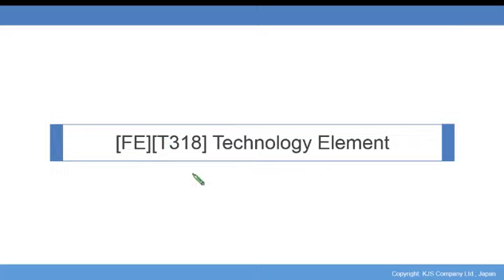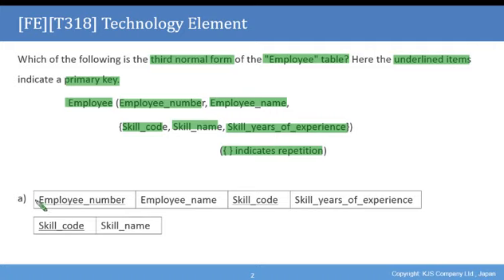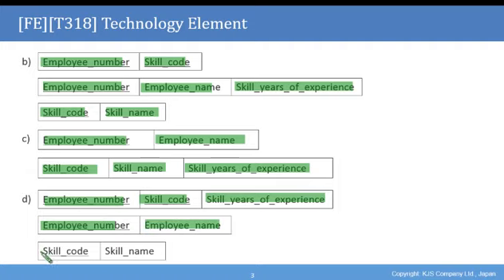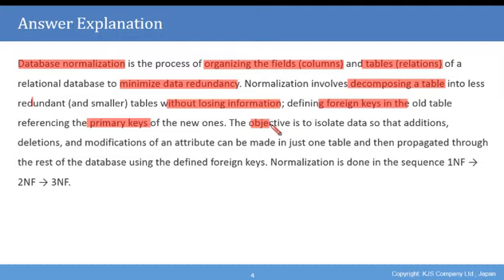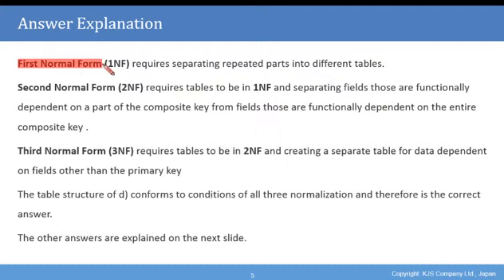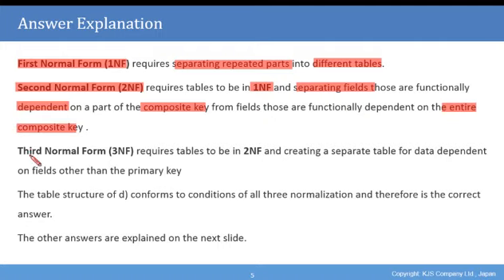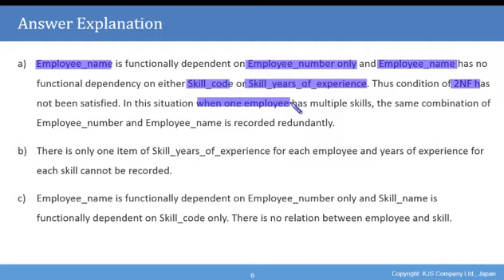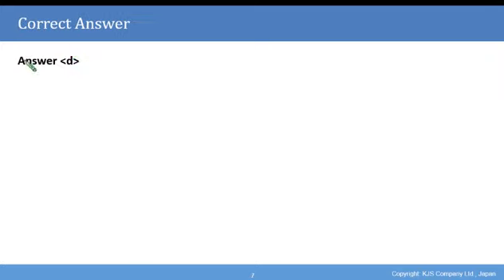FE-Technology_TechnologyElement_T318-TechnologyElement